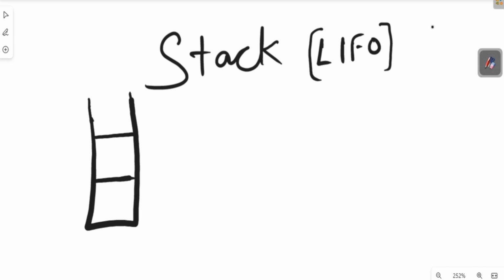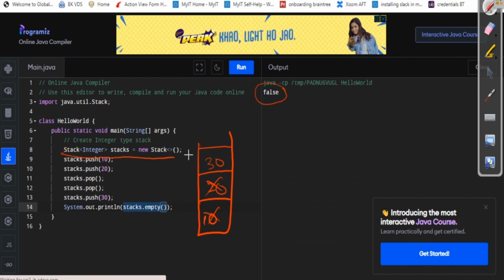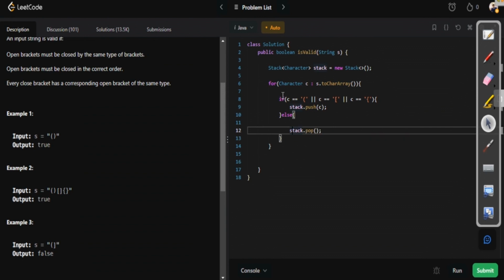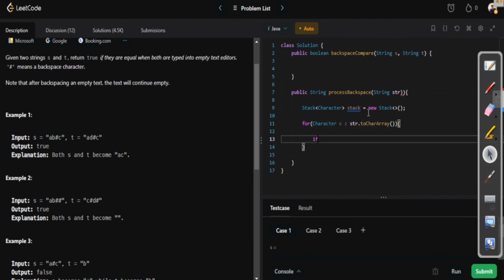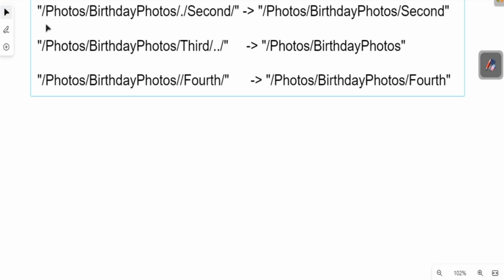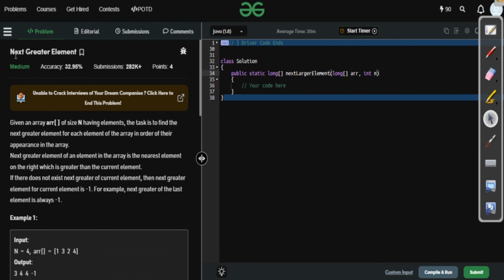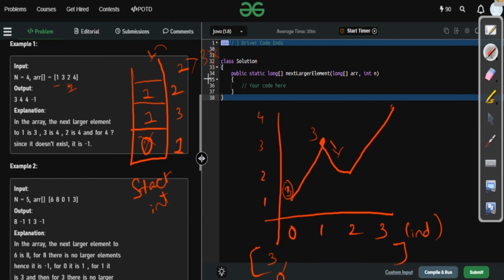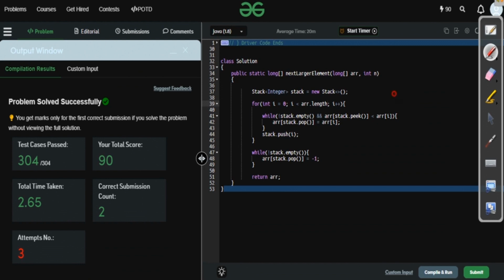Stacks in Data Structures | Data Structure Tutorial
In this Data Structure tutorial, you'll learn about Stacks in Data Structures. Learn how to use Stack Data structure. When to use Stack data strcuture? How to identify if the problem can be solved using Stack? Solving problems in stack

Problem solving using Stacks

        How to use Stack Data structure
        When to use Stack data strcuture
        How to identify if the problem can be solved using Stack
        Solving problems in stack

        Required to know basic Core java

Who this course is for:

        Developers who are learning Data structures and Algorithms